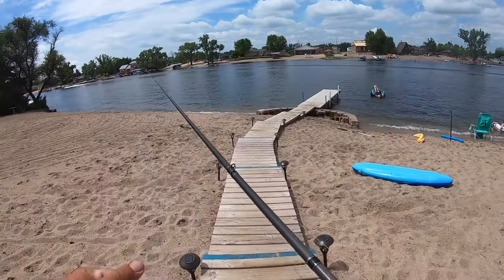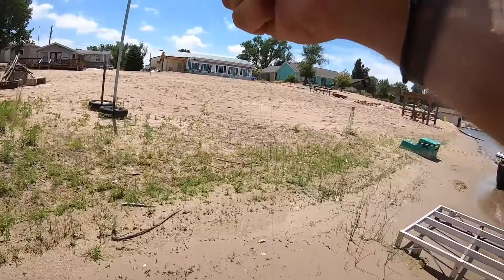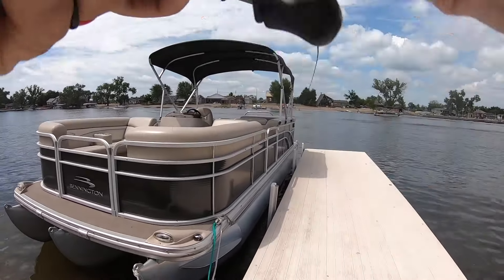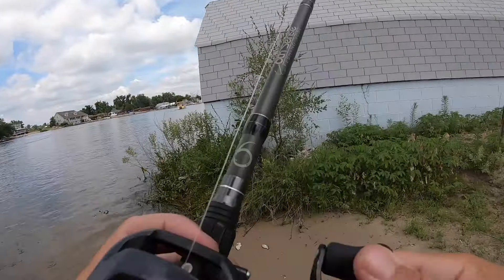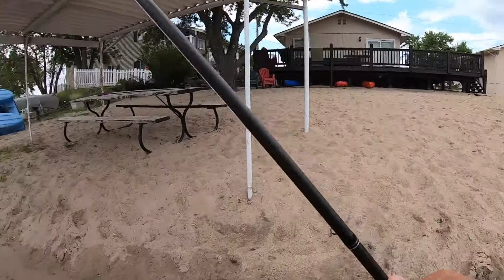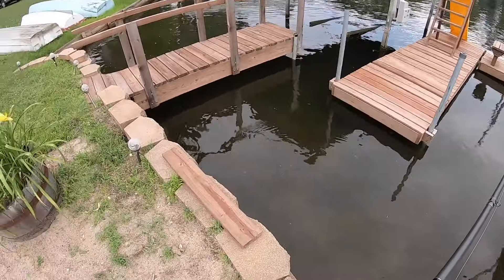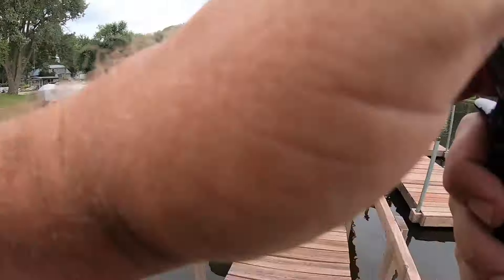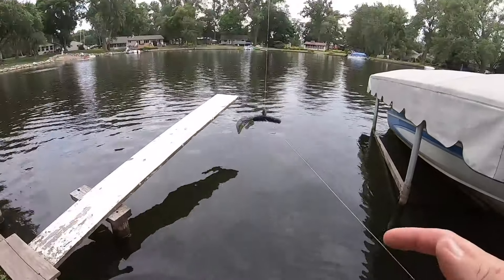INSANE Dock Flipping from the Bank for BIG SUMMER BASS!!!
Flipping Setup:
Rod Use "MF10" to SAVE